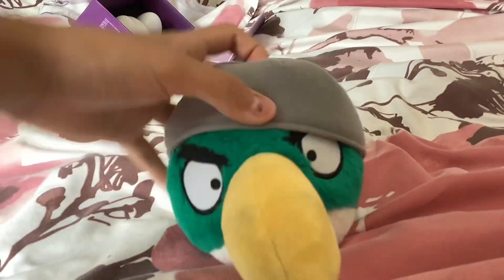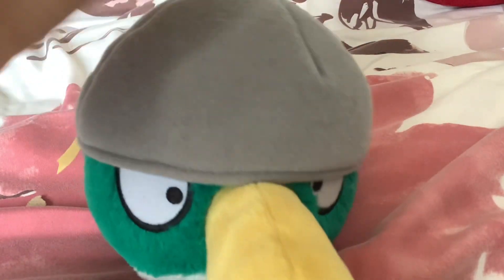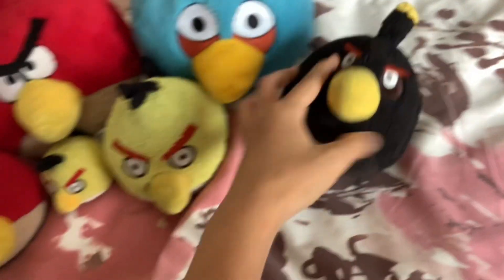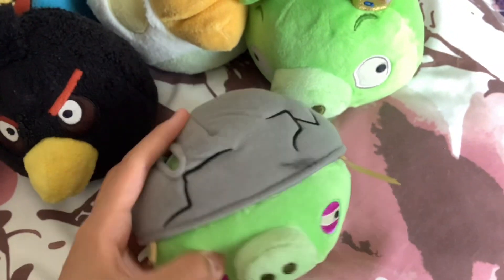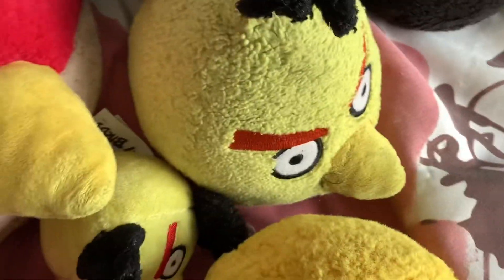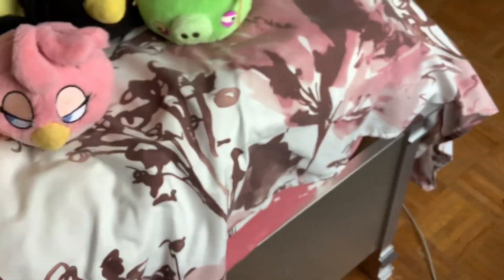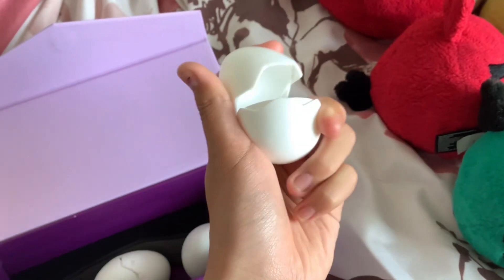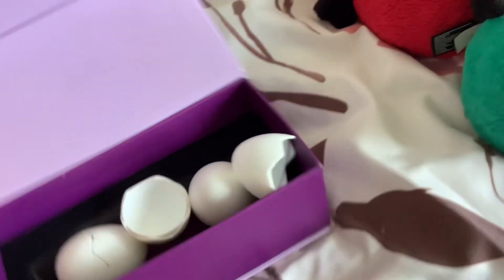Birthday Special Part II Coco’s CWT Plush Collection